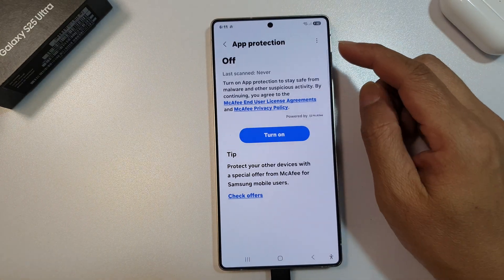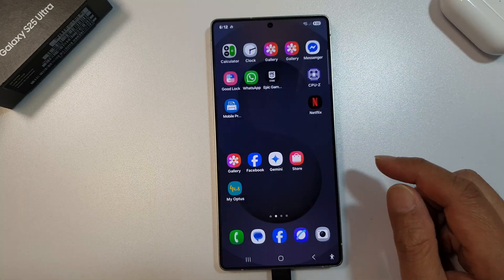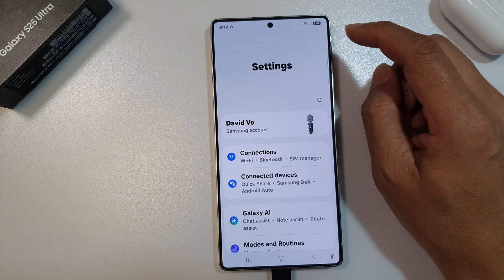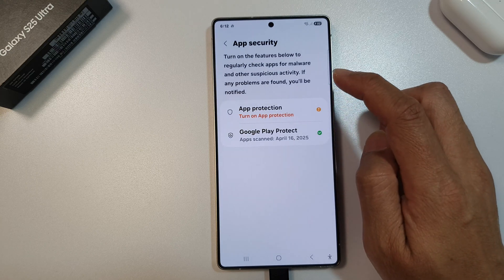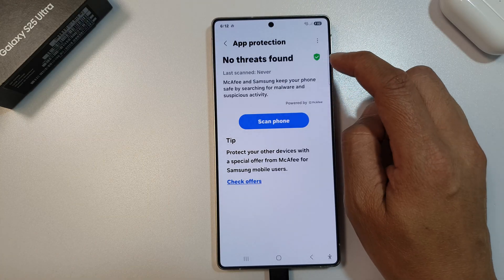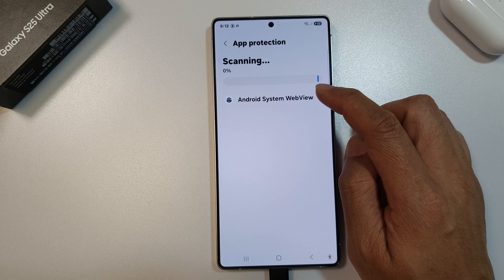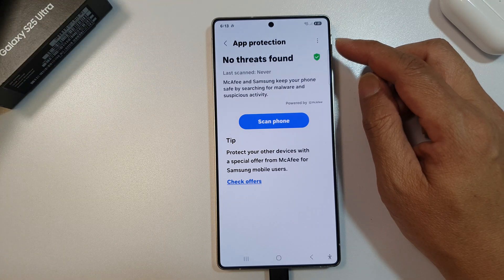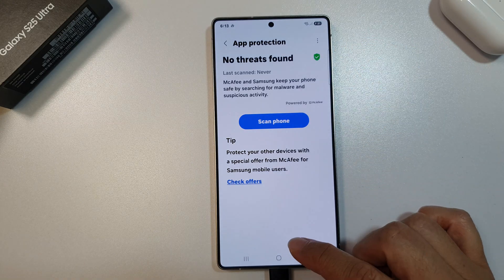🛡️ How to Turn On App Protection on Samsung Galaxy S25/S25+/Ultra to Stay SAFE from Viruses 🔐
In this video, I’ll show you how to turn on App Protection on your Samsung Galaxy S25/S25+/Ultra to protect your device from harmful apps, malware, and viruses. Enabling this feature adds an extra layer of security that actively scans for suspicious behavior, keeping your phone safe and secure. Whether you're downloading apps from the Play Store or other sources, App Protection ensures peace of mind by guarding against potential threats. Follow these simple steps to activate it and boost your phone’s security today!

Step-by-Step Instructions:
Step 1: Open the Settings app on your Samsung Galaxy S25/S25+/Ultra.
Step 2: Tap Battery and Device Care.
Step 3: Tap Device Protection.
Step 4: Tap Turn On if the feature is off.
Step 5: Agree to the terms and let the system scan your apps.
Step 6: Wait for the scan to finish, and you're all set! Your device is now protected from harmful apps.

This video also covers topics:
✅ How to scan your Galaxy S25 for viruses and threats
✅ Tips to keep your Samsung phone secure from malware
✅ How to improve device security with built-in tools